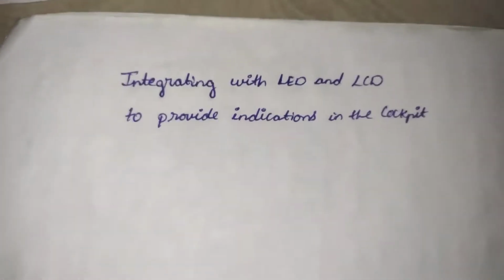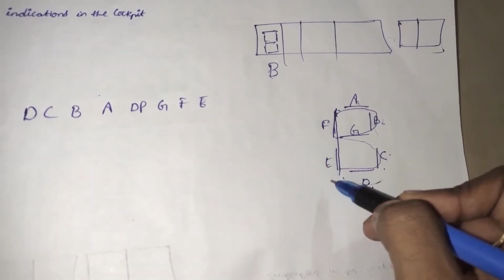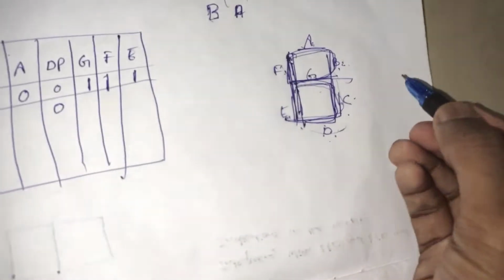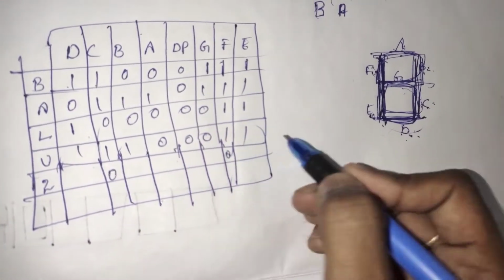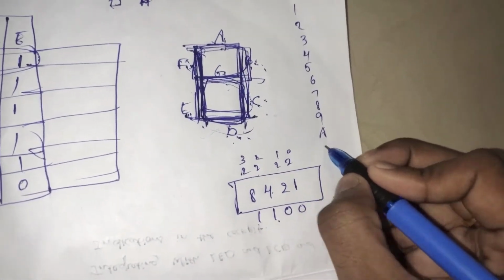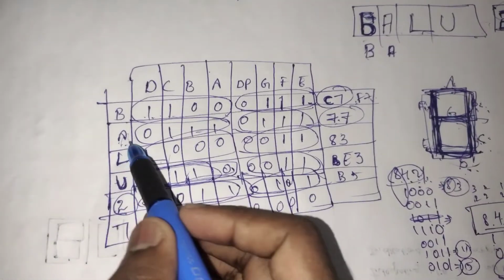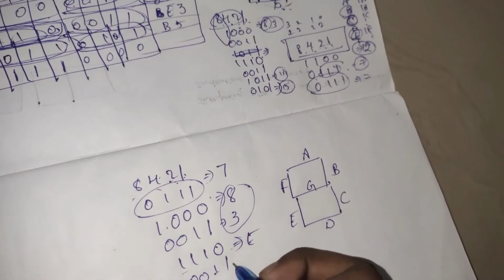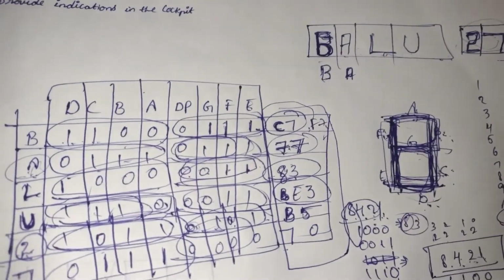Display characters in Cockpit display | Avionics | LCD LED | 8085 microprocessor